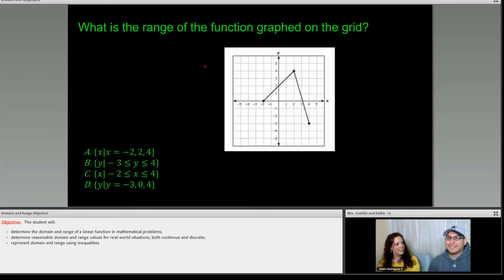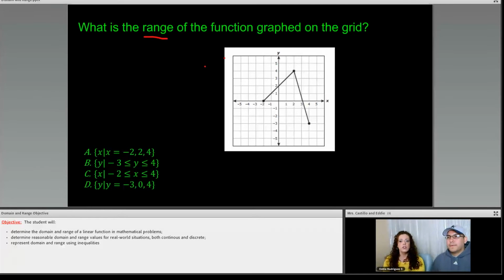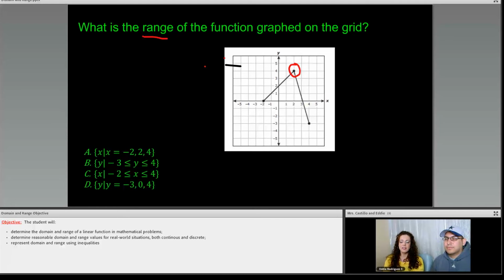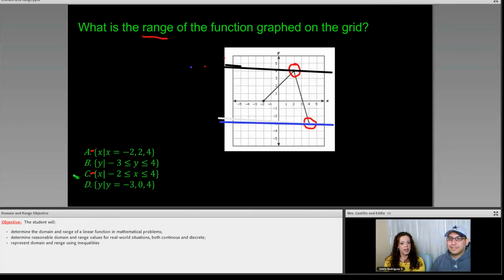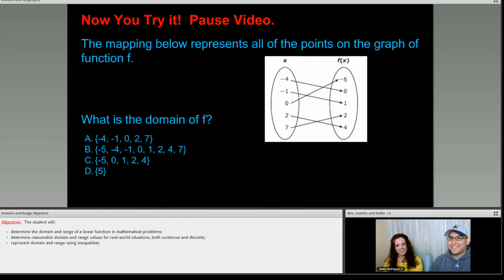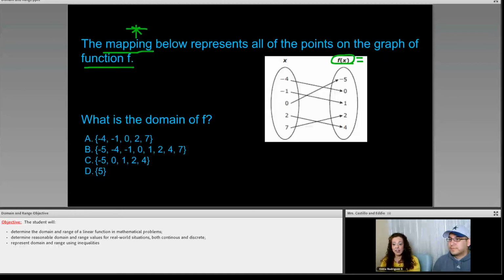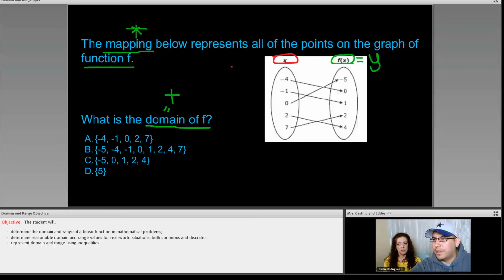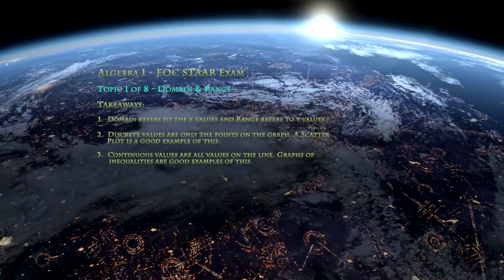RMA - Algebra 1 - EOC STAAR Exam - Topic 1 Domain and Range